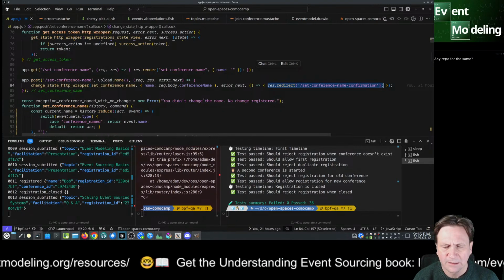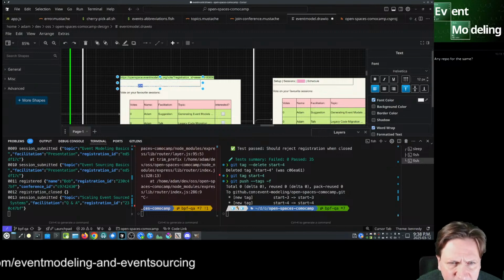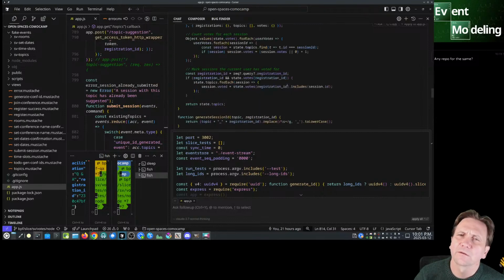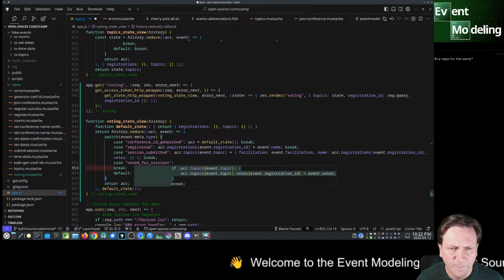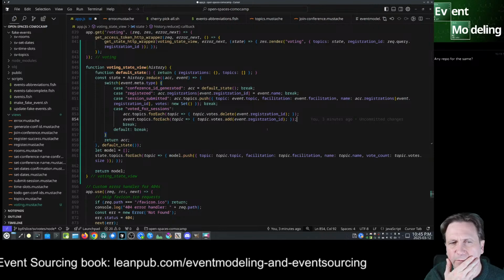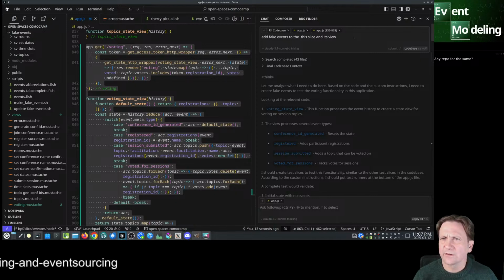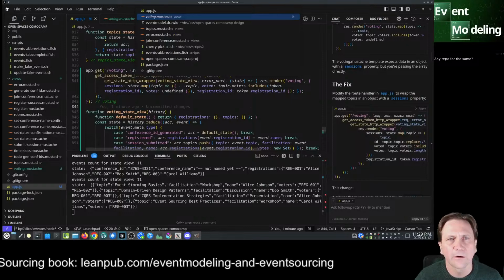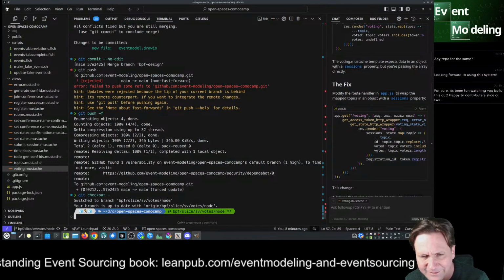Event Modeling, Event Sourcing and AI